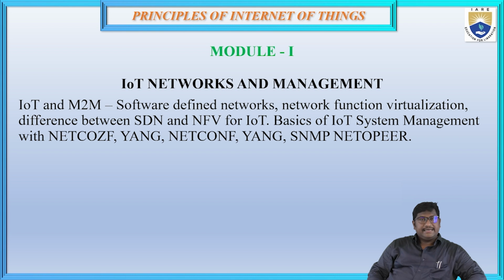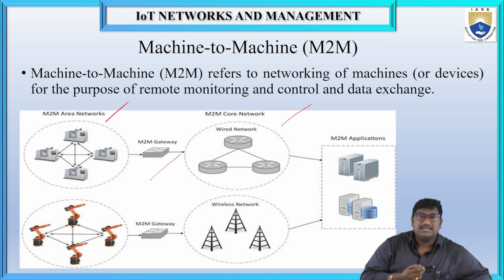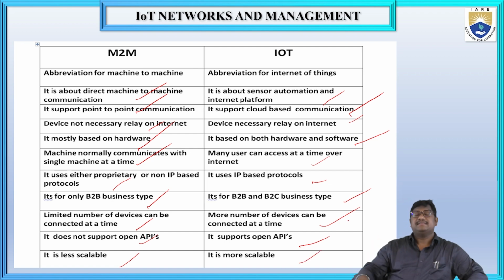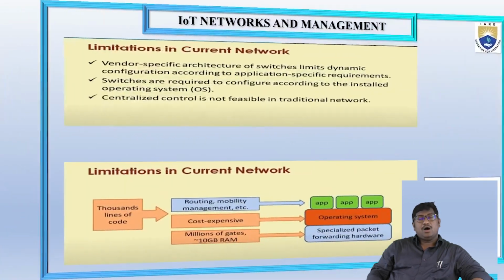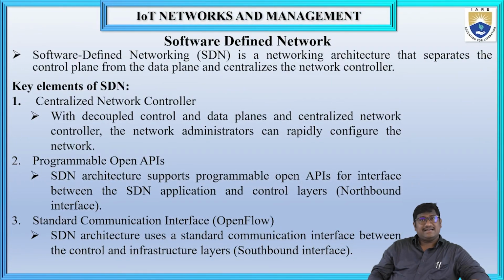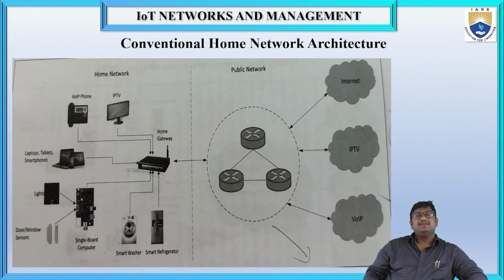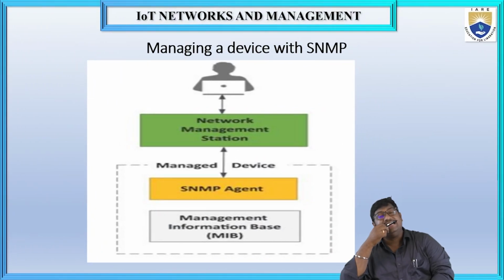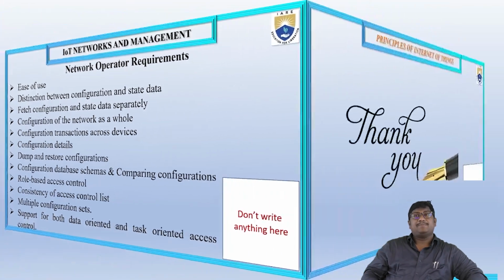Revision IOT Networks and Management Part I by Dr. Sajja Suneel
Revision IOT Networks and Management Part   I by Dr. Sajja Suneel | IARE

Telangana, India.